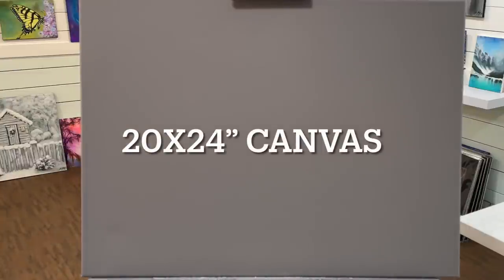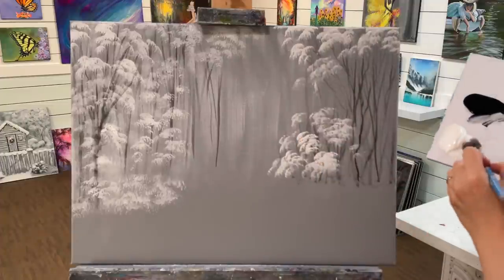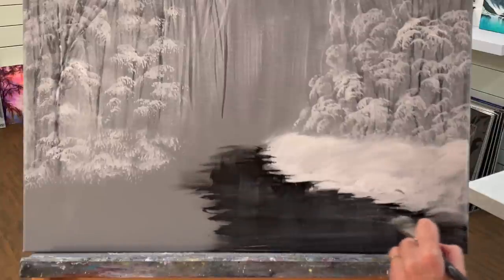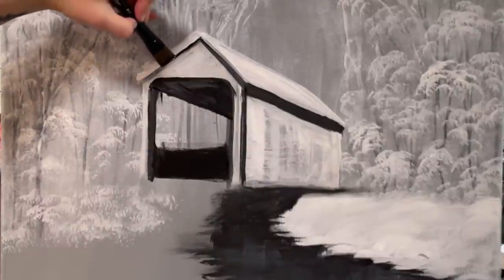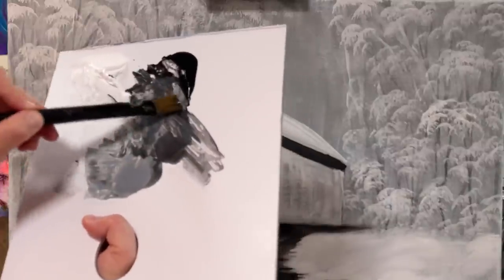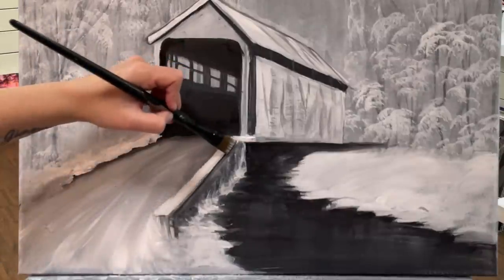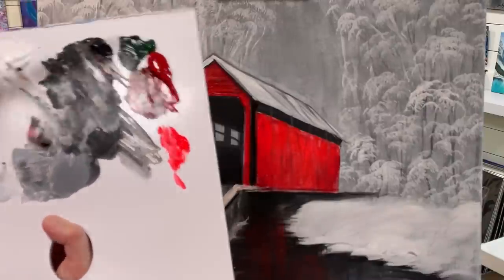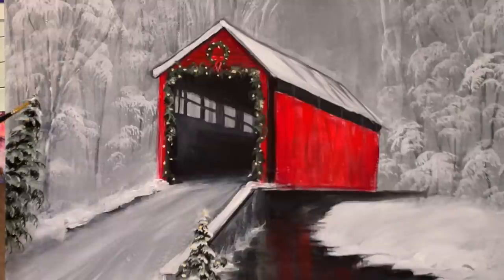How To Paint RED COVERED BRIDGE IN WINTER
This is an acrylic painting tutorial of “Red Bridge” this is in real time and step by step using the following colours and brushes listed below:

Colours:
Titanium white
Black
Sap green
Crimson red
Neon red

Brushes:
Liner
Filbert
Oval mop
Flat
Round

Canvas: 20x24” pre-painted in grey